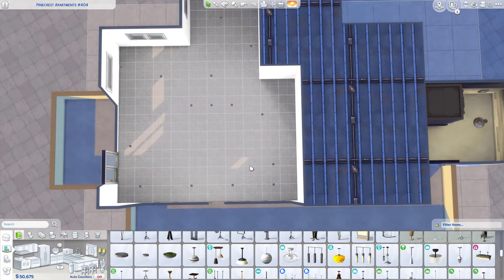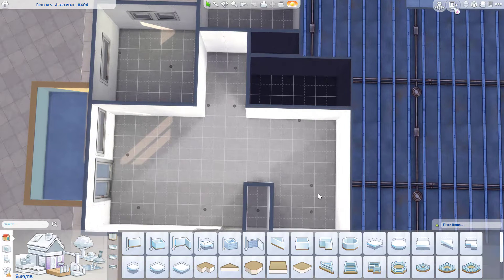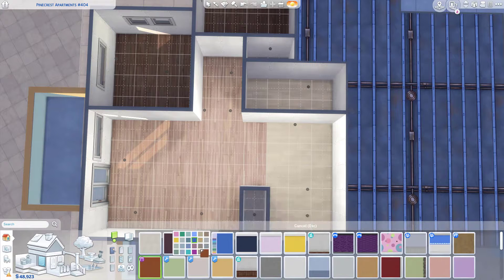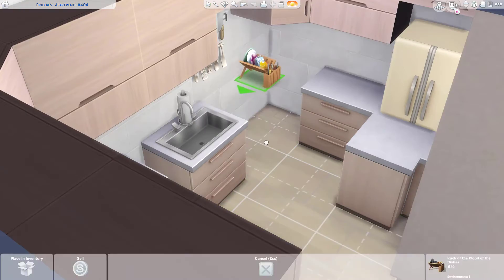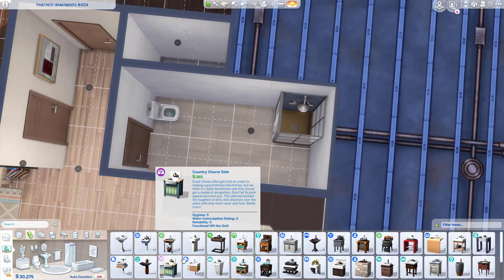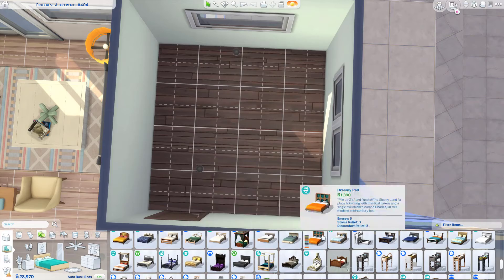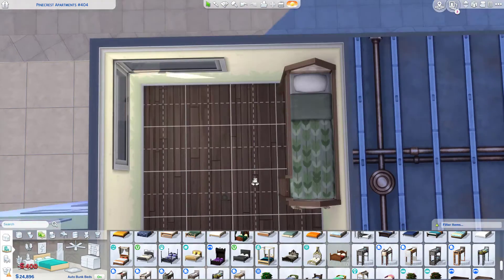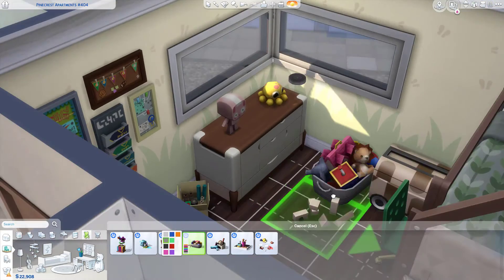Modern Family Apartment | Sims 4 Speed Build | No CC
Hello Lovely Simmers!
Today's video is a lovely modern two bedroom apartment for a small family. The story line is not fledged out, but I know they enjoy the nicer things in life, and that the family consists of one child and two parents.

Socials:
Gallery ID: SimsEclaire